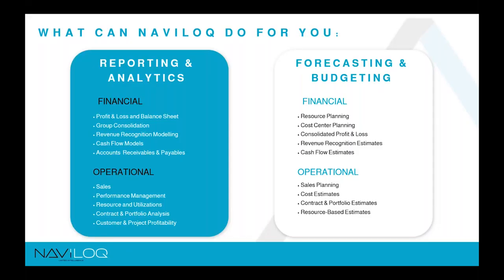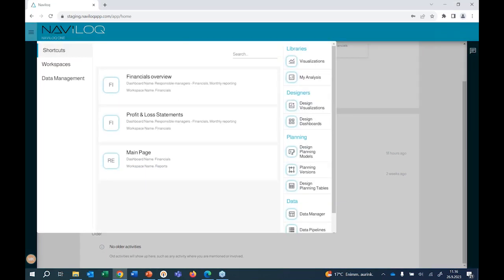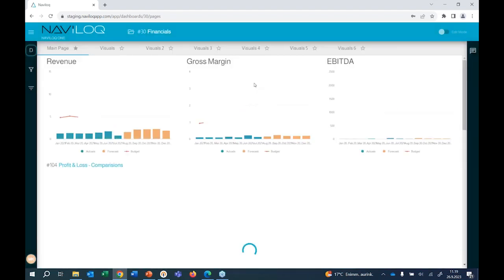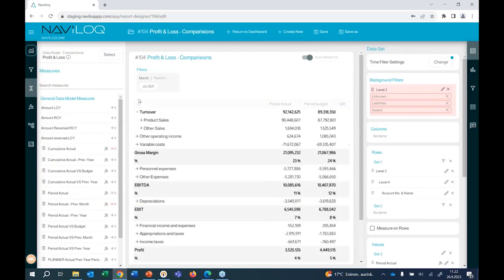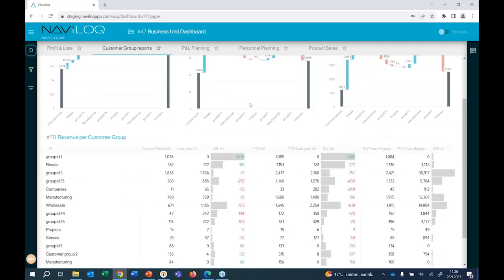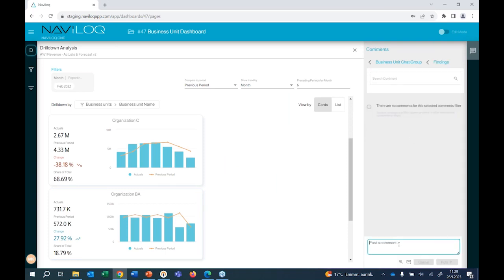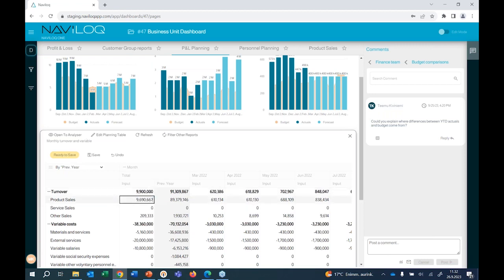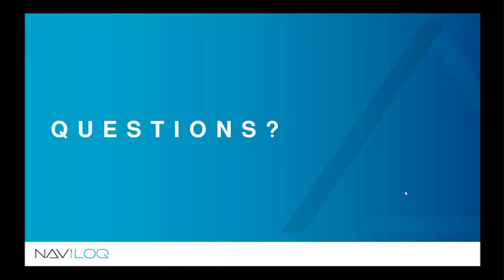Webinar 26.9.2023: The next generation BI & Planning platform for finance teams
In this webinar, held on September 26th, 2023, BI expert, Mikko Kurki, Head of Product Management at Staria, talked about Naviloq - the next generation of finance-led business intelligence. Watch the recording to hear more about a BI & Planning platform that gives you insights within days, not weeks.